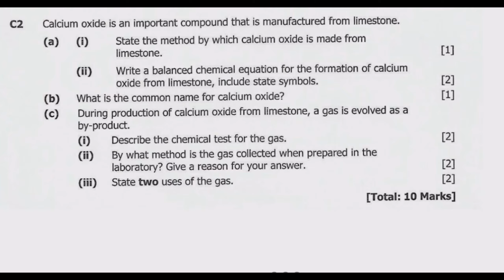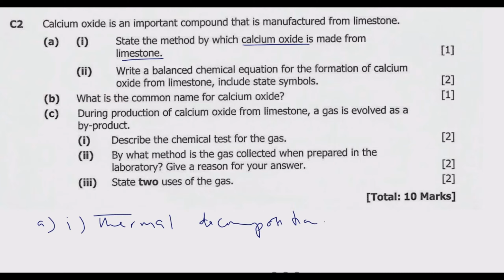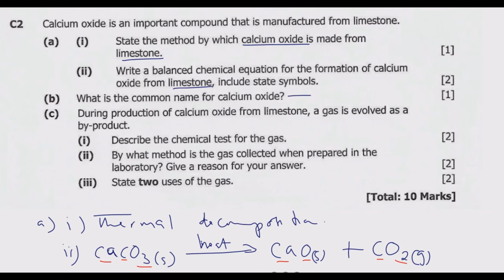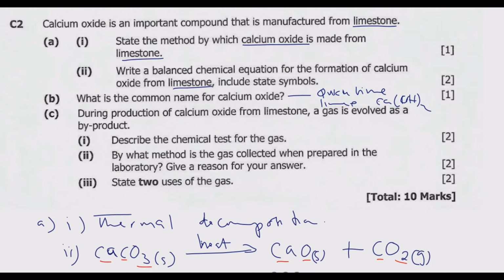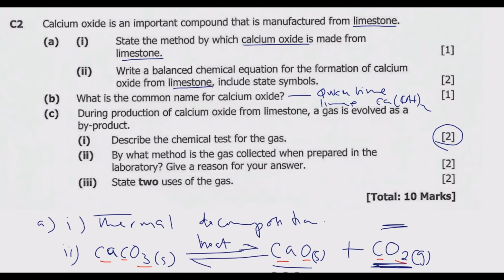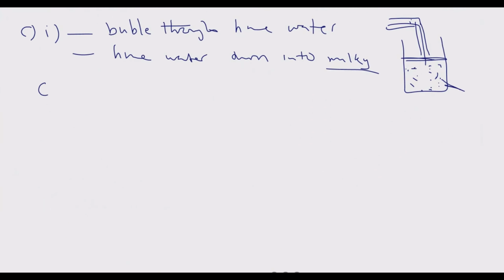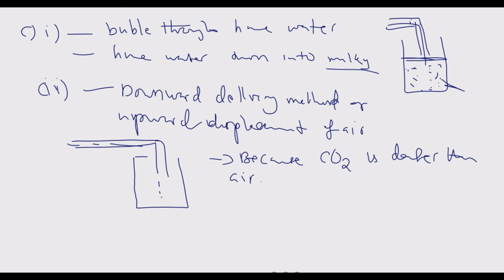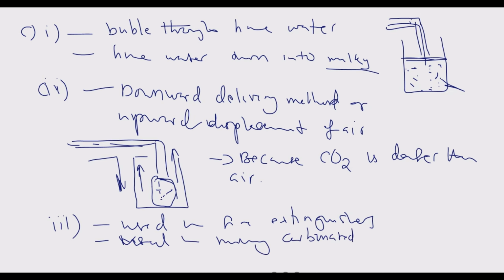2020 INTERNAL SCIENCE PAPER 2 C2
This video is a detailed Examination revision of O'Level Chemistry Section C Questions based on the 2020 Internal Science Paper 2 set by the Examination Council of Zambia. We want to help you ace any Ordinary Level or General Secondary Certificate Examinations.